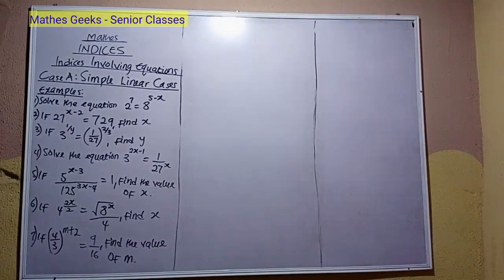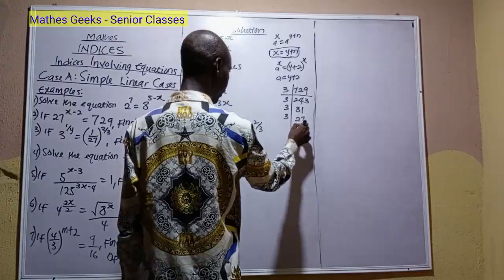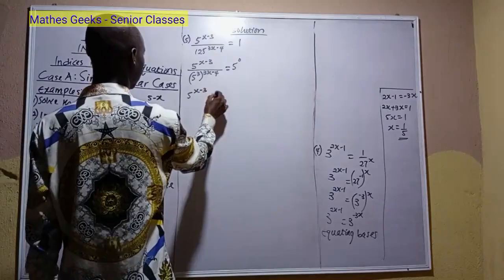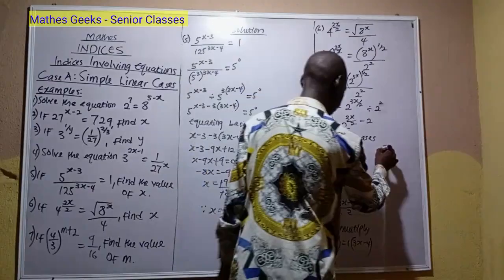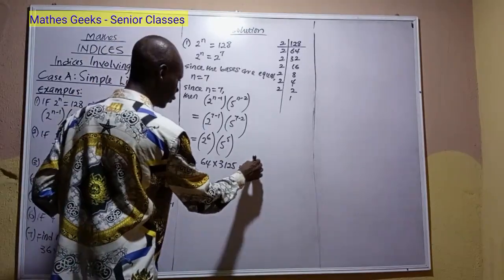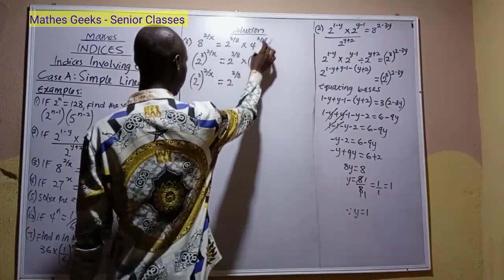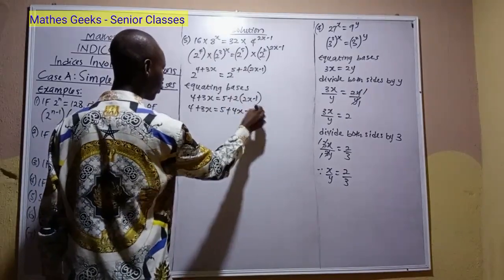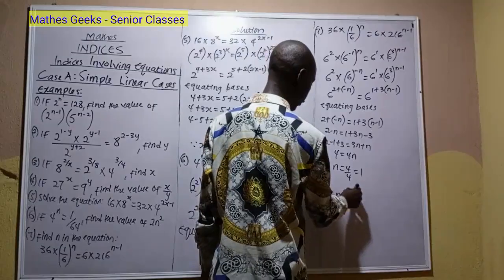Indices | Indices Involving Equations (Case A)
Indices | Indices Involving Equations
Master how to solve indices involving equations with this clear, step-by-step math tutorial tailored for students preparing for 2025 exams like GCSE, IGCSE, WAEC, and JAMB. Indices are a fundamental algebraic topic that appears frequently in exam questions, and understanding how to manipulate equations with indices is critical to scoring well.

In this video, you will learn:

The definition and basics of indices in algebraic equations

How to apply the laws of indices to simplify and solve equations

Techniques to handle positive, negative, and zero indices in equations

Step-by-step methods for solving exponential equations

Real exam-style worked examples to improve problem-solving speed and accuracy

Common mistakes to avoid when working with indices equations

Whether you're struggling with indices for the first time or want a thorough revision, this tutorial provides practical strategies and easy-to-understand explanations to help you gain confidence and improve your exam results.

By practicing along with this video, you’ll be well-prepared for questions involving indices on your 2025 math exams.